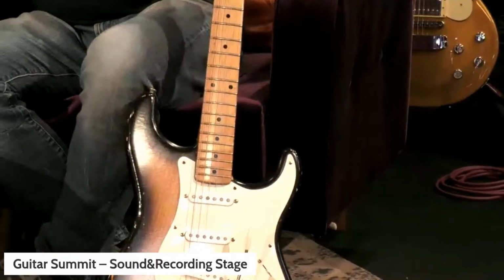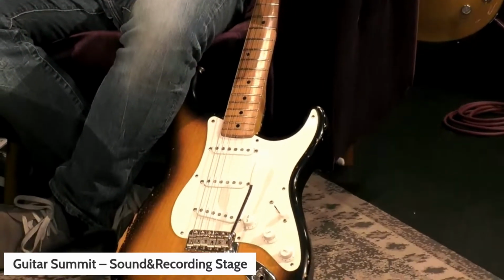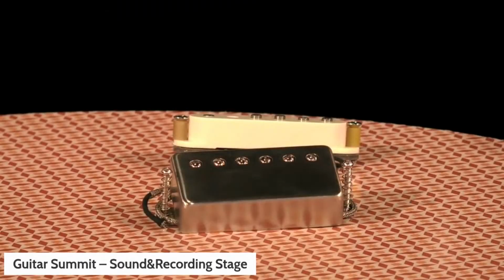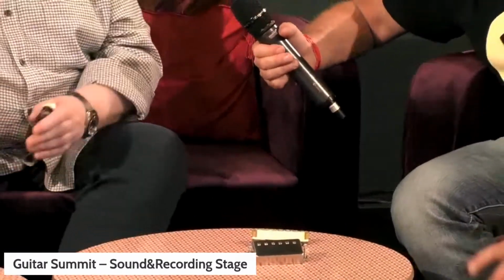Guitar Summit 2023 Talk: Thomas Blug and Trevor Wilkinson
Interview with Thomas Blug and Trevor Wilkinson at the Guitar Summit 2023.